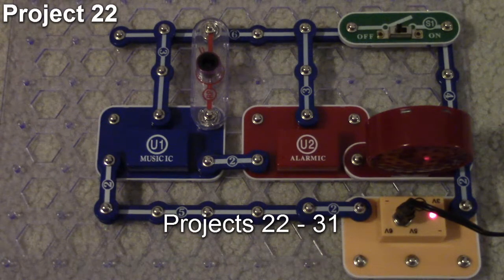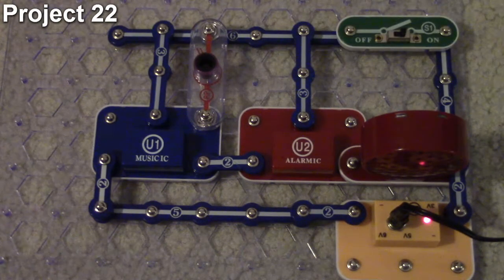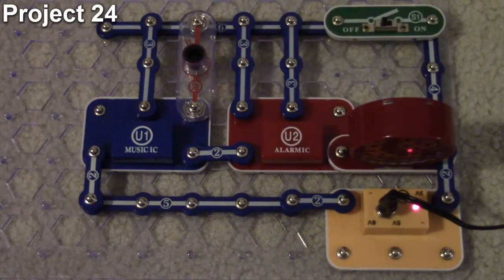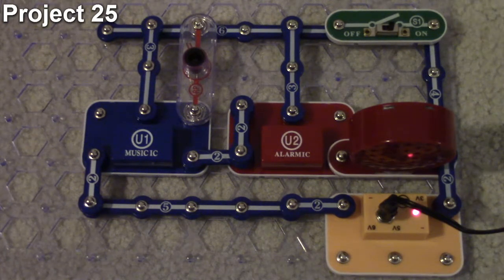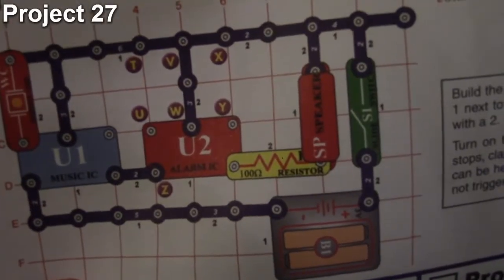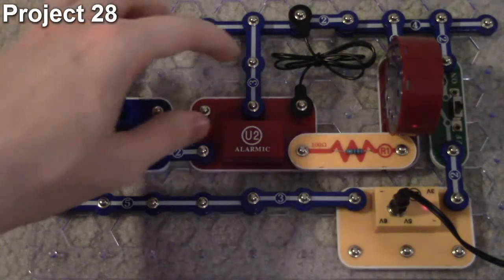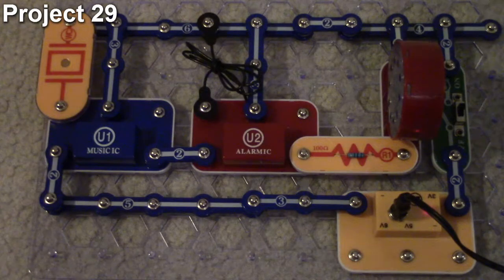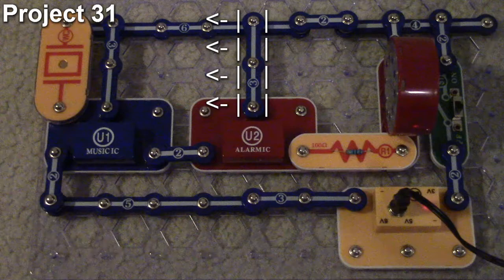ELENCO Snap Circuits Projects 22 - 31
22 = Light Police Siren
23 = More Loud Sounds
24 = More Loud Sounds II
25 = More Loud Sounds III
26 = More Loud Sounds IV
27 = Clap Sounds
28 = More Clap Sounds
29 = More Clap Sounds II
30 = More Clap Sounds III
31 = More Clap Sounds IV _